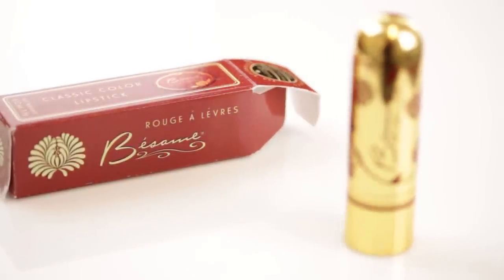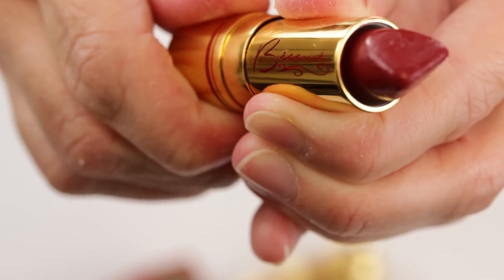Beautypedia Reviews: Bésame 1946 Red Velvet Lipstick (The Agent Carter Shade!)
You may have seen this stunning shade worn by actress Hayley Atwell in hit the Marvel TV show, “Agent Carter,” which was developed by the cult favorite vintage beauty brand, Bésame Cosmetics. I'm sharing facts you’ll need to know to decide if the 1946 Red Velvet Lipstick is right for you! - Mercedes

The Beautypedia Team proudly and unequivocally maintains the commitment that Paula Begoun, founder of Beautypedia and Paula’s Choice Skincare made over 30 years ago—to help you find the best products possible for your skin.

We do this by relentlessly pursuing and relying on published scientific research so you will have unbiased information on what works and what doesn’t—and the sneaky ways you could be making your skin worse, not better!